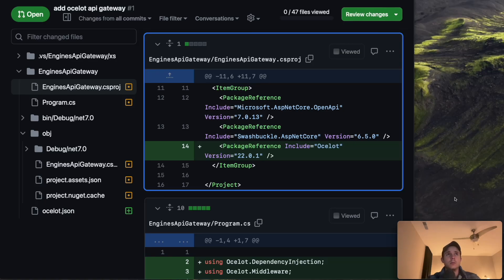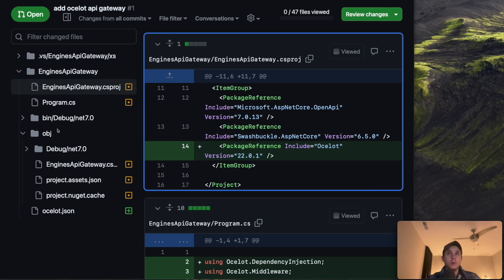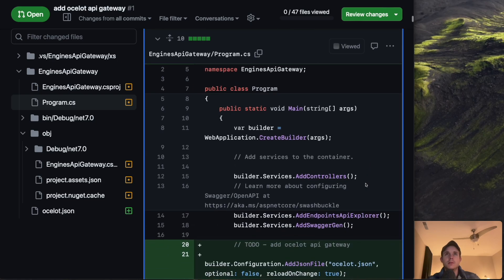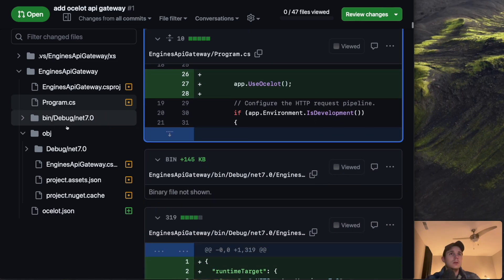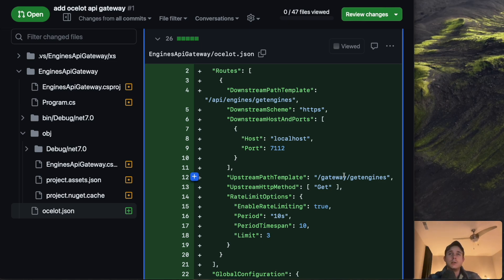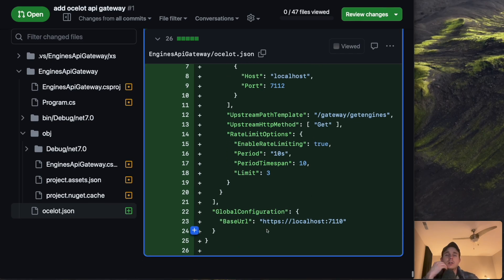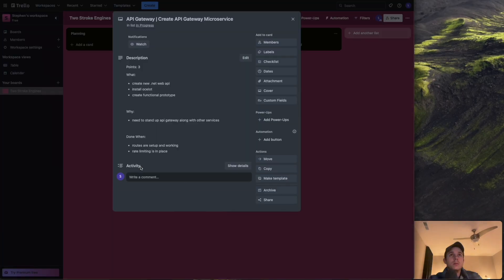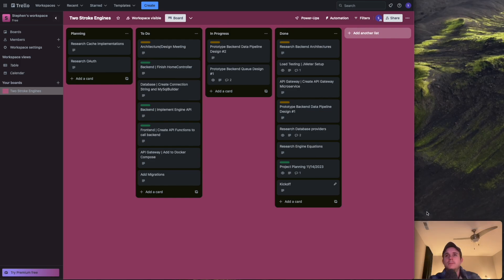Software Engineer - Code Review 2 - Reviewing the API Gateway Code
Software Engineer Code Review Series. I review my API Gateway microservice code. This is still a prototype, but it is working enough to fit into my system to test.